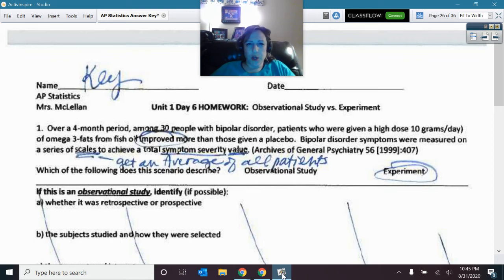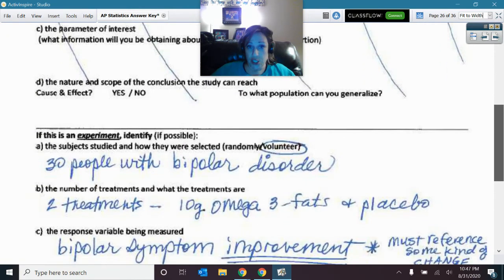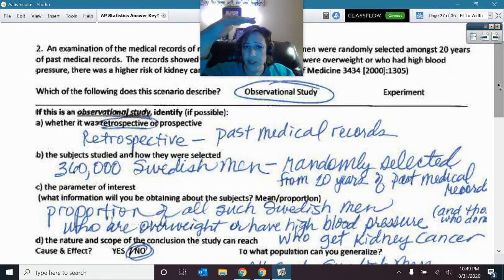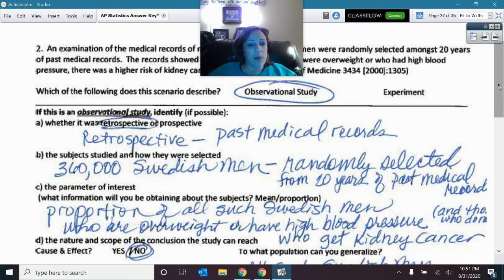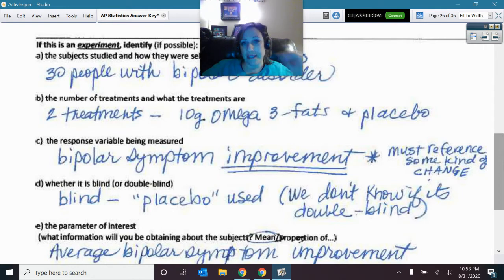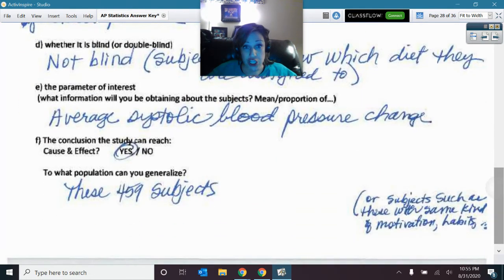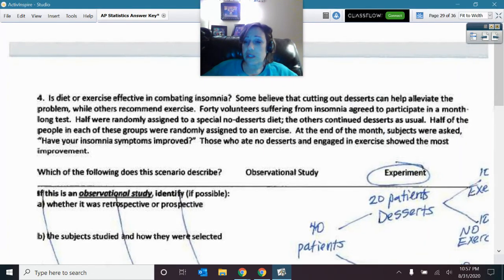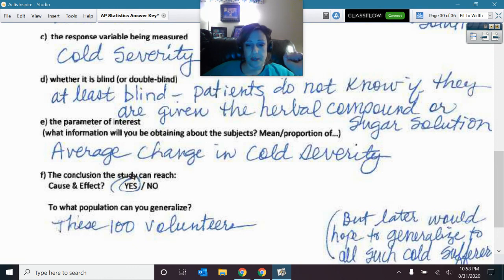Going over Observation vs. Experiment HW VIDEO